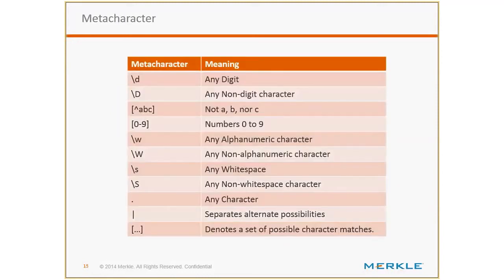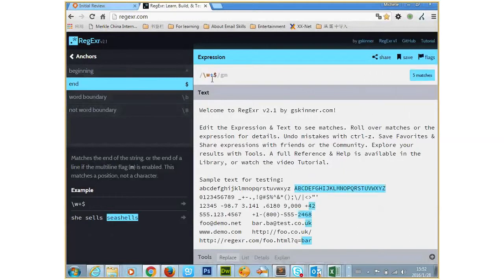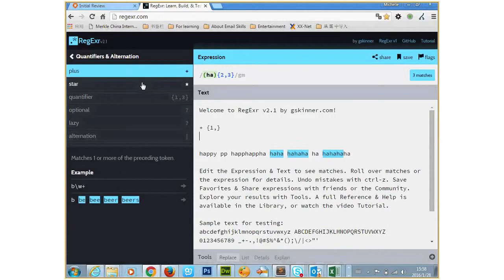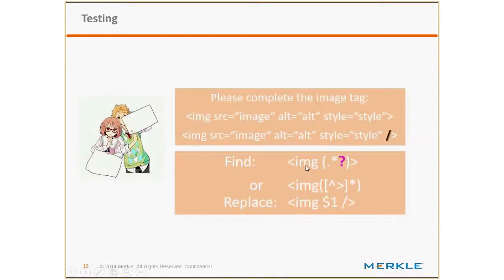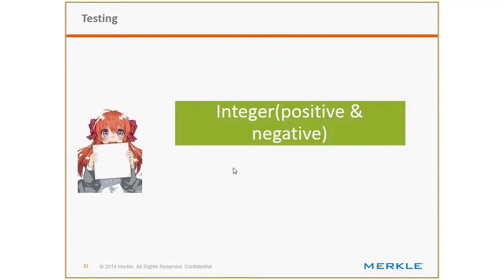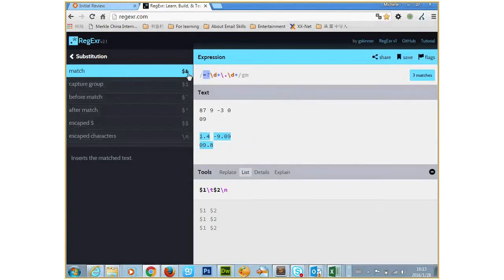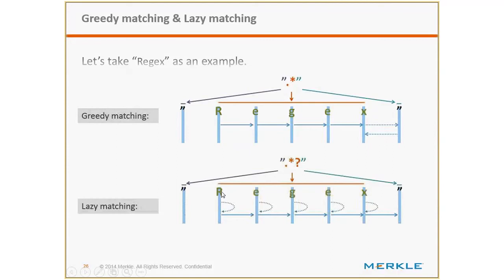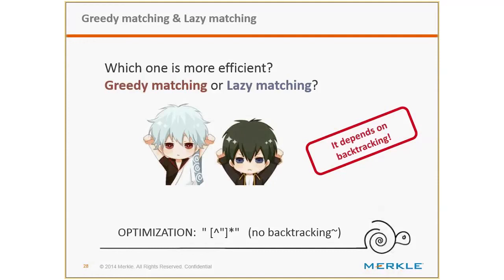Michelle Li - Regular Expression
Merkle GDC AS Email Team Internal Knowledge Sharing - January